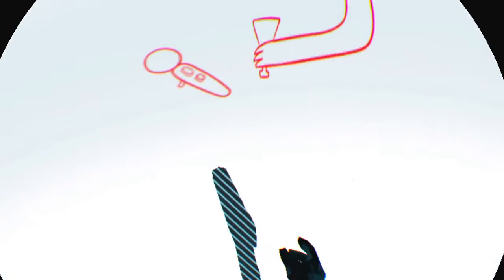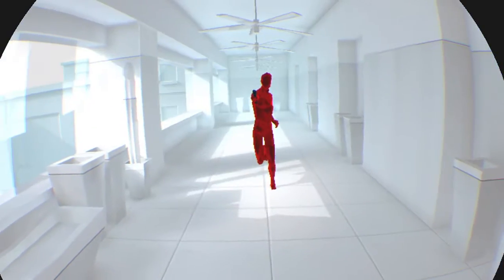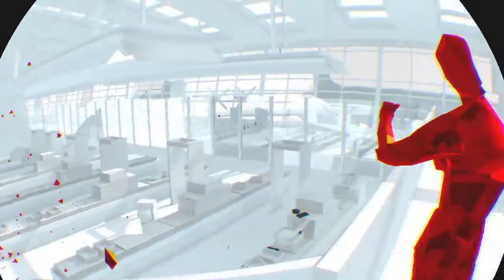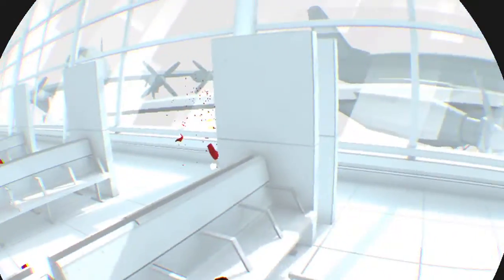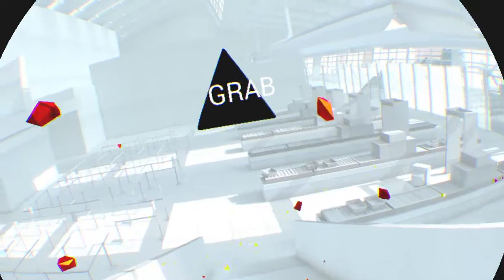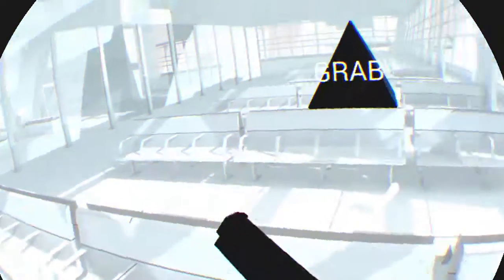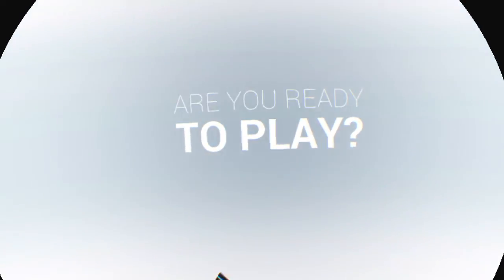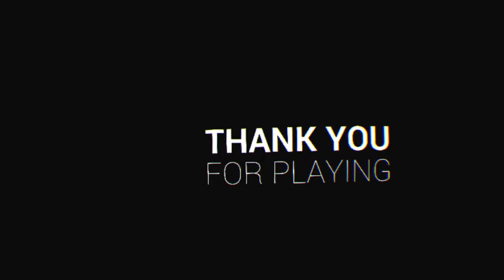take this (super hot vr demo)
Vlog channel

Challenge channel

Theory channel

Mlp review channel

AMV And PMV channel

Podcast channel

Singing channel

VTR breakdowns

News channel

Music video channel

Unboxing channel

Movies and series channel

Cody’s channel

My dailymotion

My live.me

My Equestria amino

My roblox

My stardust